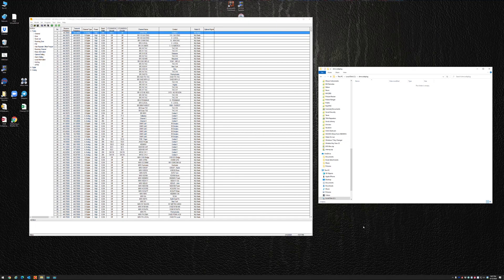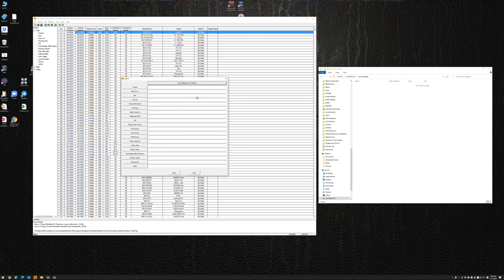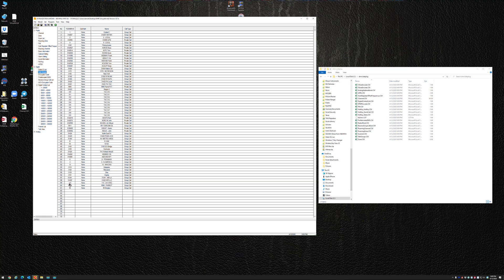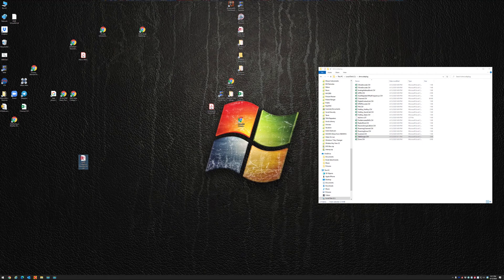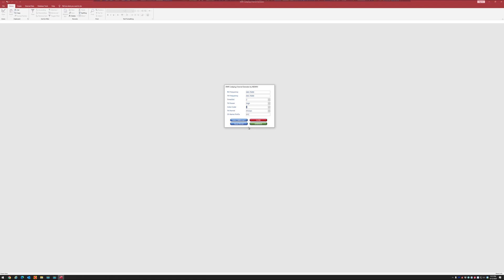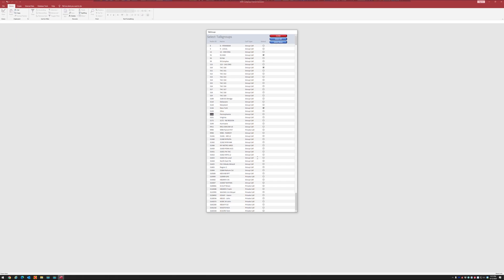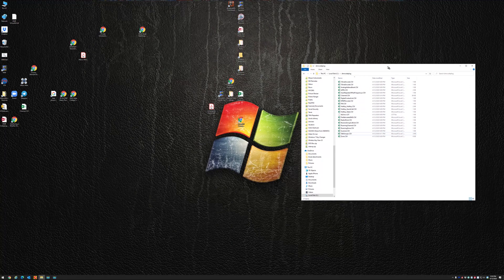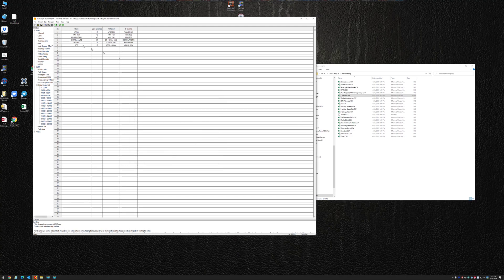Anytone DMR Codeplug Generator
I put together a small Microsoft access Database to add DMR Repeaters to my codeplug.  I'm by no means a programmer or pretend to be one.  Microsoft Office is a requirement for this to work.

**Please back up your codeplug before trying this utility**

*This utility ONLY edits the exported Channels.csv file*

*Use at your own risk, I take no responsibility for any damaged caused by this utility, or guarantee that this will work for you*